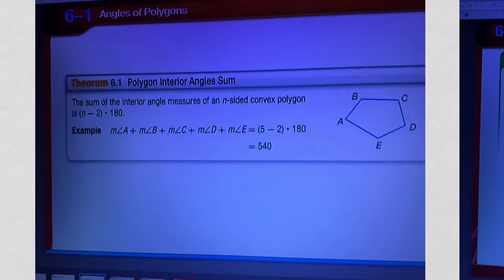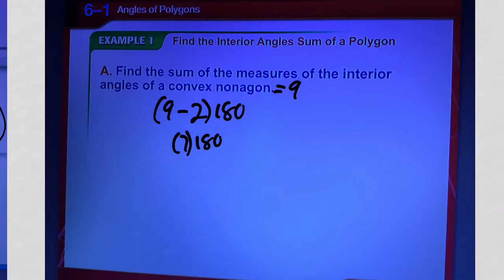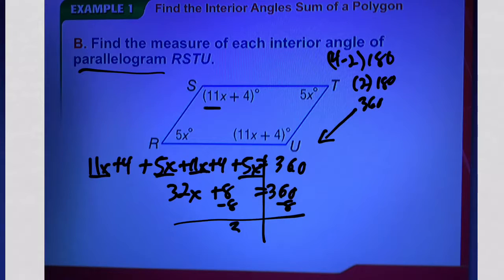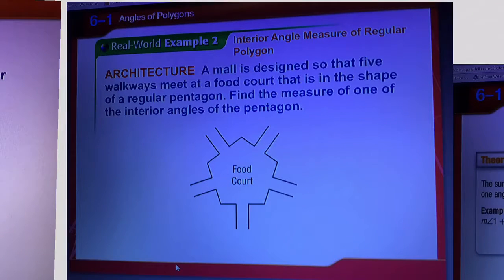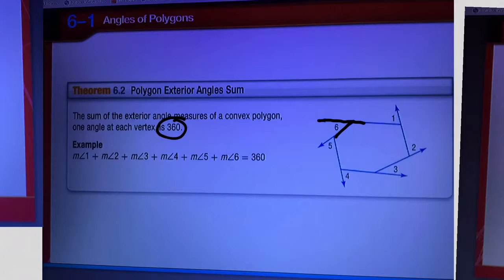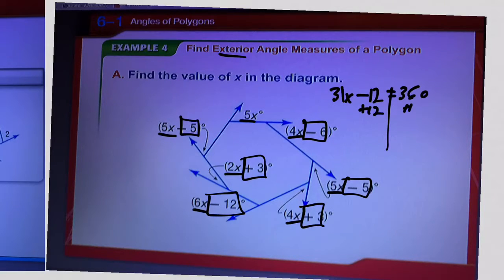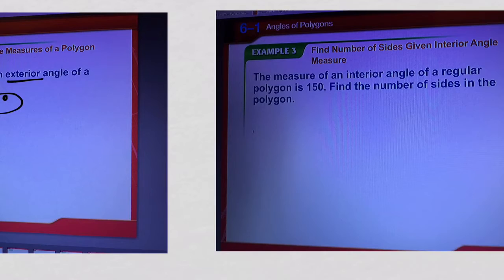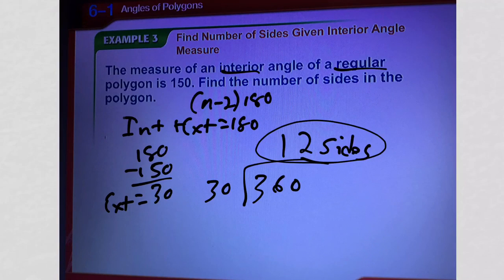Angles of Polygons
Finding measures of angles in polygons